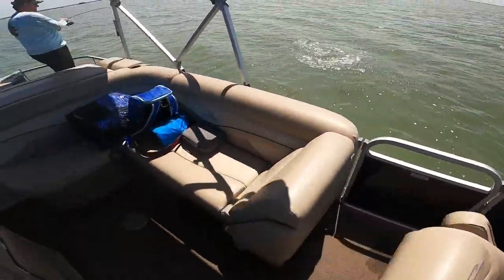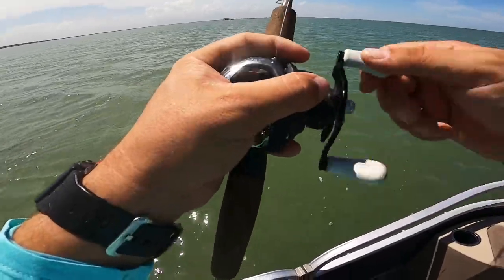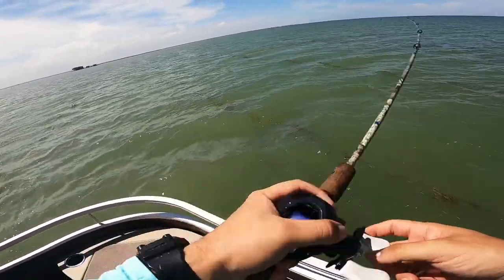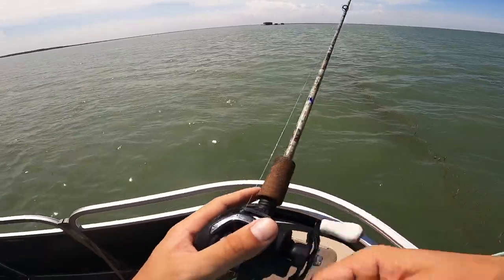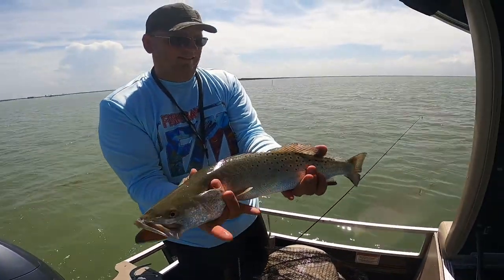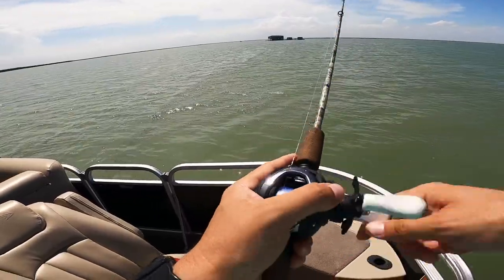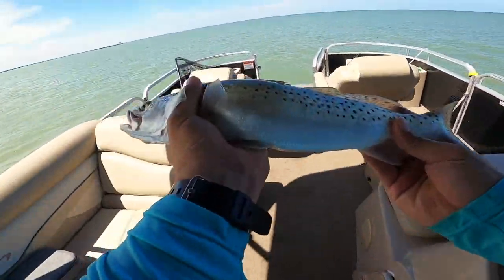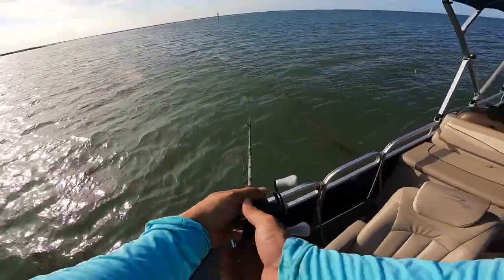Can you FISH the Saltwater Flats on a PONTOON?! Bennington Saltwater Series Boat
Today we try our luck FISHING the FLATS on a PONTOON! There are many a people who believe you can't fish the bay of the Laguna Madre unless you have a flats boat but I beg to differ. Check this video out!

Want a FREE package of Salt Strong lures?! Of course you do... Click this link!

COME JOIN the BIGGEST FISHING CLUB in the U.S.
\/\/\/S\/\/\/A\/\/L\/\/T\/\/S\/\/T\/\/R\/\/O\/\/N\/\/\/G
***using this link to sign up helps grow the channel***

                             Fishiganmilligan.com

Add Me!

Baits…
3JD lures by Jim Jack

MURKY WATER RODS by Jacob Perez... pick yours up at HOOK LINE and SINKER in Harlingen TX.